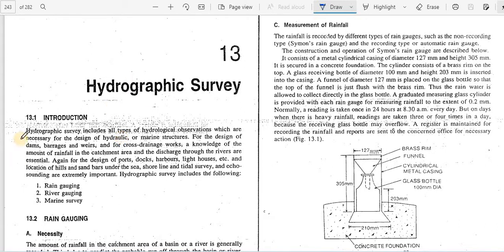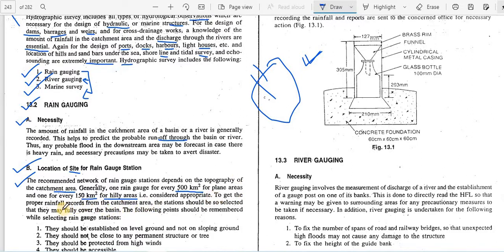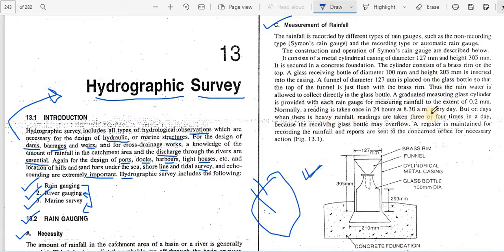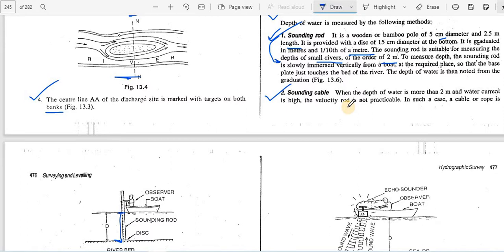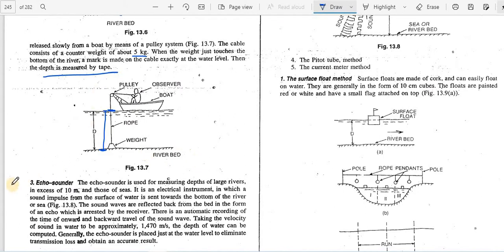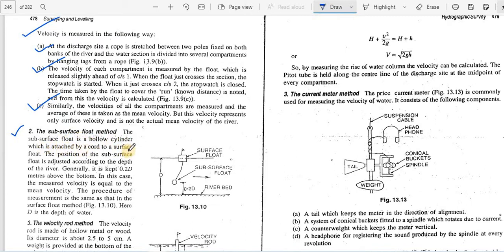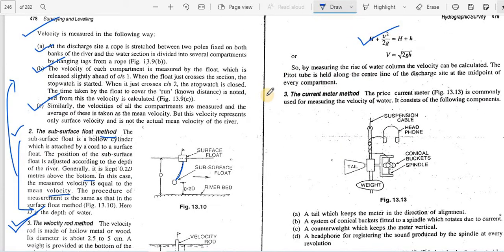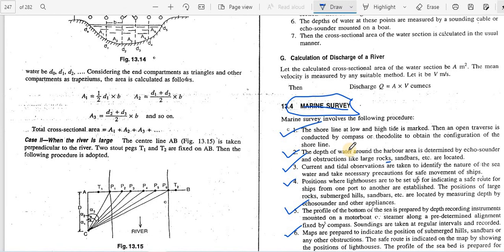hydrographic surveying Civil engineering